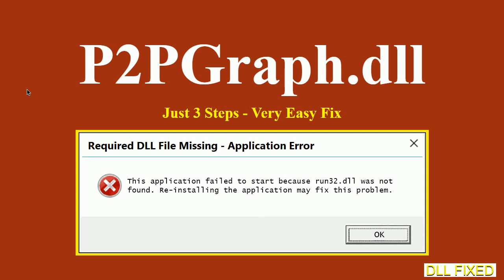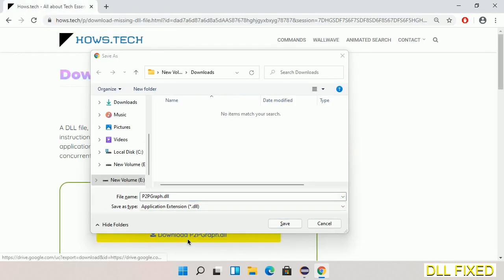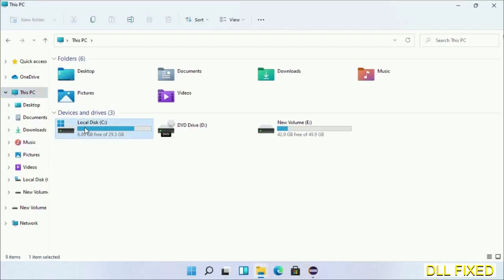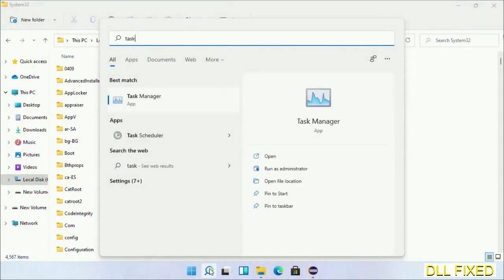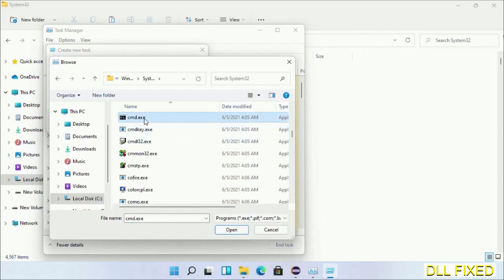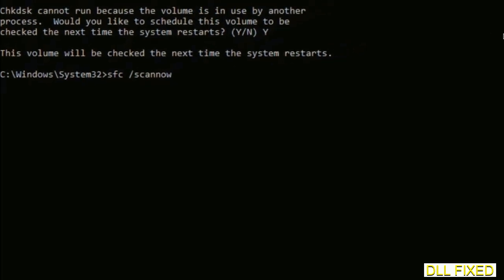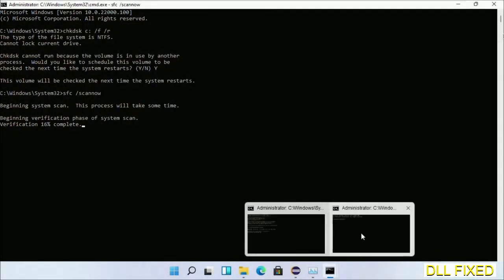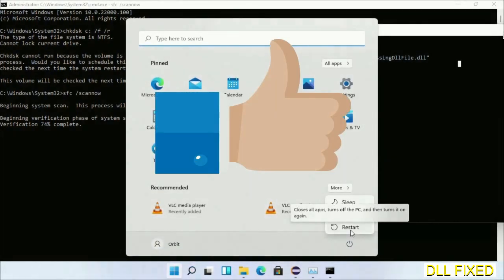P2PGraph.dll missing in Windows 11 | How to Download & Fix Missing DLL File Error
This video will help you to fix P2PGraph.dll not found error. You will be able to run your application program. We will fix this missing dll problem in 3 steps.

1. Operating System with 32 bit / 64 bit
2. Computer Model or Manufacturer
3. Program you are trying to open.

the program can't start because P2PGraph.dll is missing from your computer
the program can't start because P2PGraph.dll is missing windows 11
the program can't start because P2PGraph.dll is missing windows 10
the program can not start because P2PGraph.dll is missing windows 11